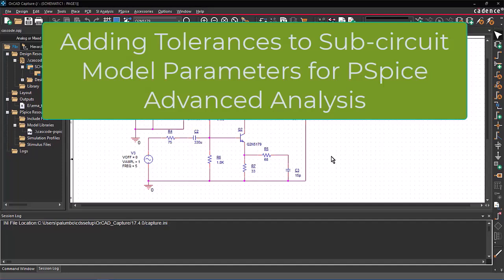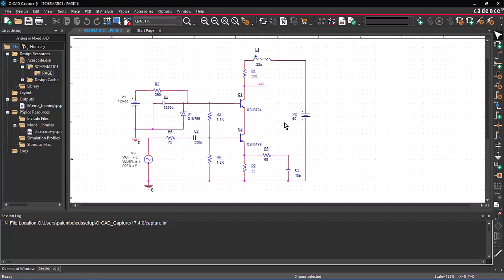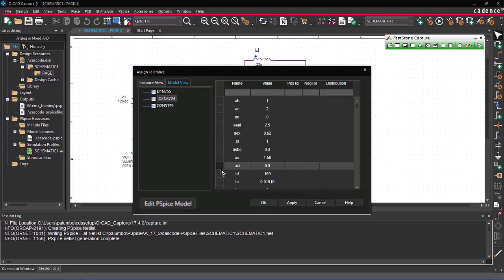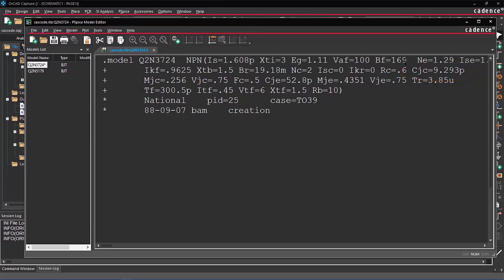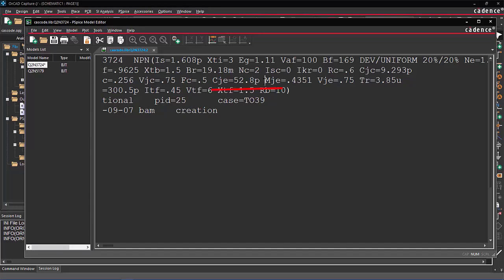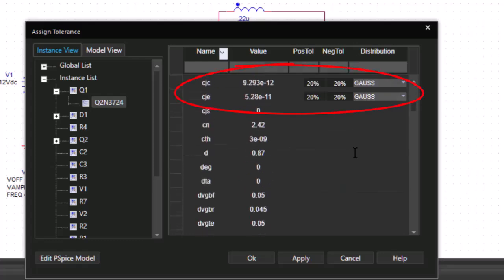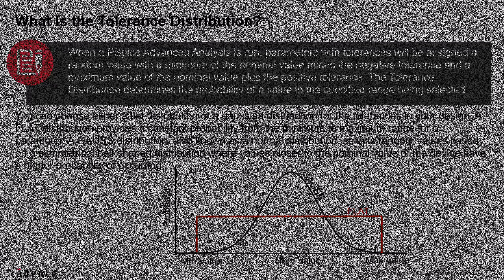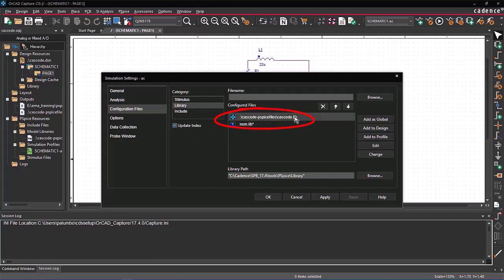Adding Tolerances to Sub circuit Model Parameters for PSpice Advanced Analysis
Demo of Adding Tolerances to Sub-circuit Model Parameters for PSpice Advanced Analysis